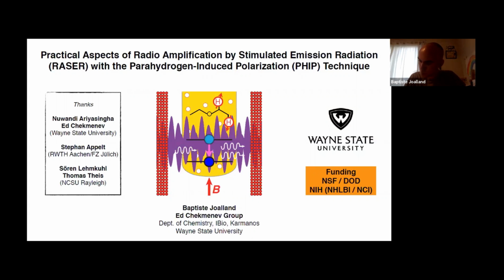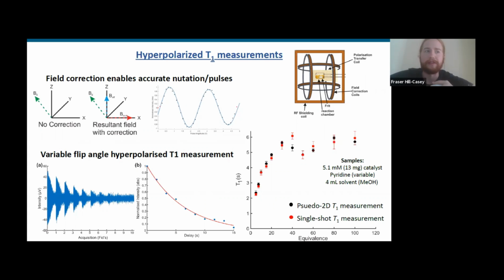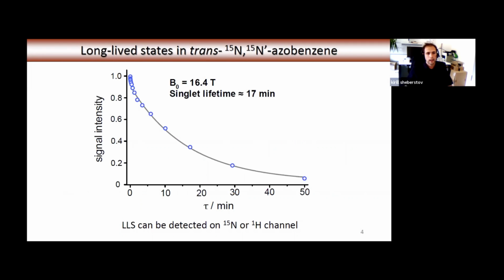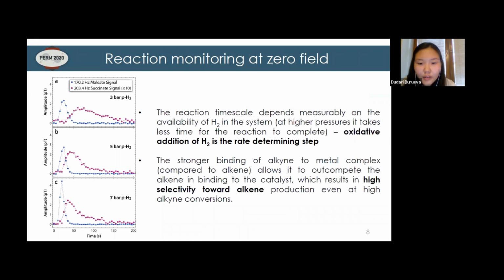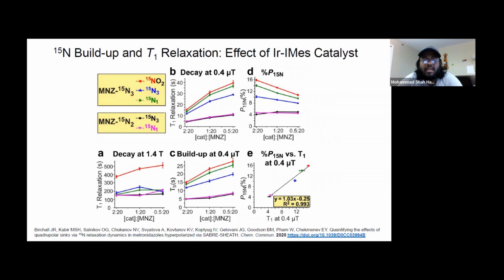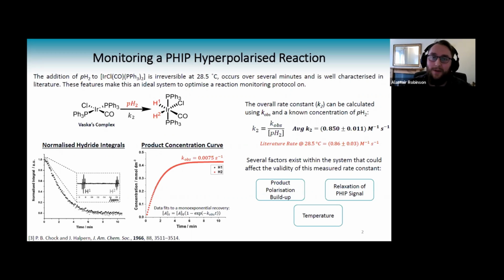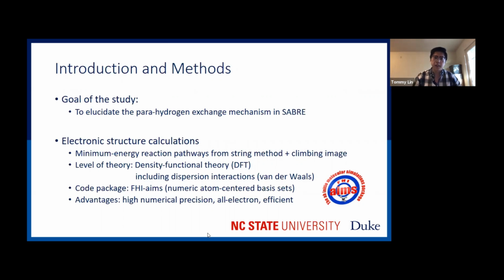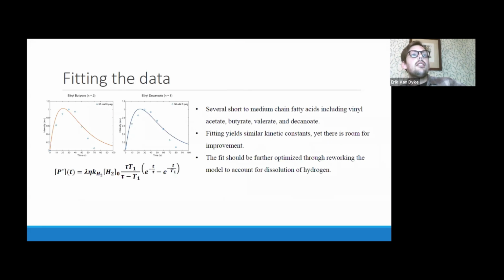PERM Lightning Talks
PERM 2020 Lightning Talks

Published presenters are the following (in order):
Dr. Baptiste Joalland (Wayne State University)
Dr. Fraser Hill-Casey (University of York)
Dr. Nikita V. Chukanov (International Tomography Center)
Dr. Kirill Sheberstov (Helmholtz-Institut Mainz)
Ms. Dudari B. Burueva (International Tomography Center)
Mr. Matheus Rossetto (University of York)
Mr. Mohammad S. H. Kabir (Wayne State University)
Ms. Aminata Sakho (University of York)
Mr. Alastair D. Robinson (University of York)
Ms. Safiyah R. Muhammad (University of Illinois at Urbana-Champaign)
Mr. Kailai Lin (Duke University)
Mr. Erik Van Dyke (University of California, Berkeley)